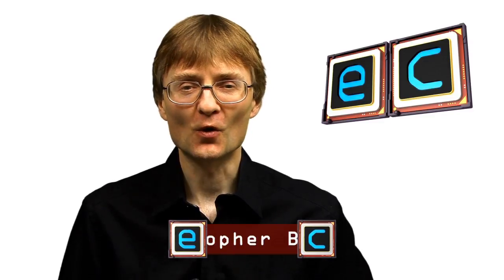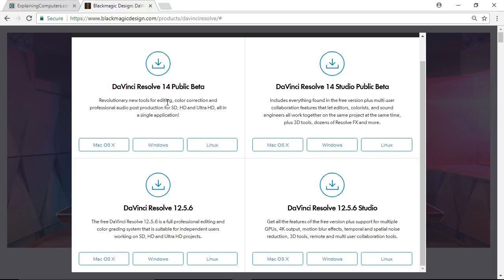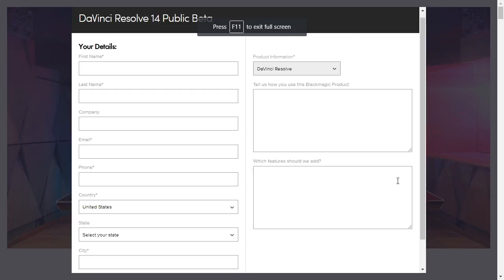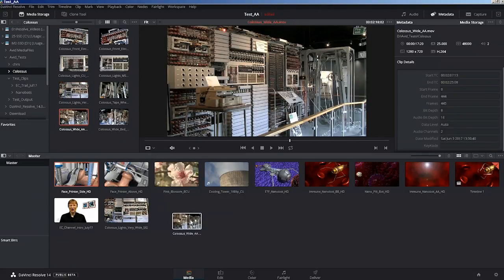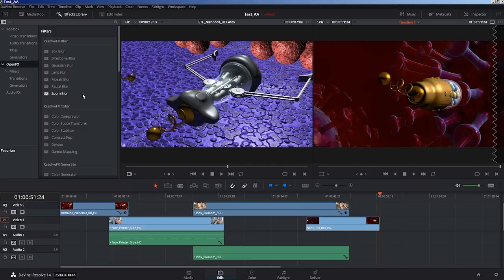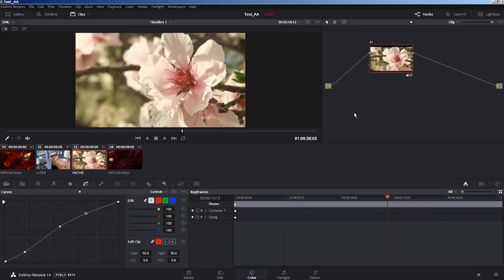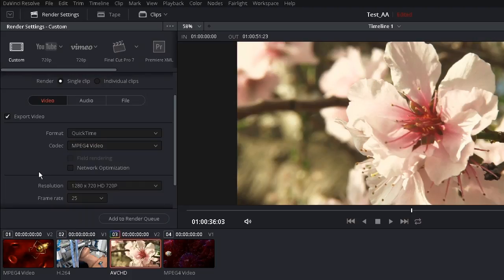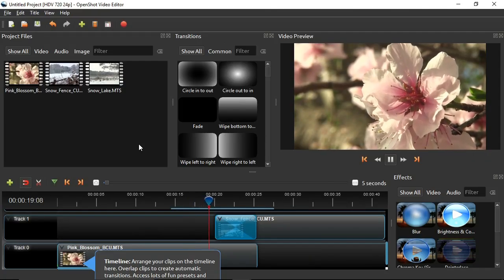DaVinci Resolve 14 Free Video Editor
An overview of DaVinci Resolve 14, my favourite free video editor, which is now faster and includes the Fairlight audio editor.

If you enjoy this video, you may find useful my previous videos that look at editing in DaVinci Resolve, and also creating green screen (chromakey) composites. These were produced using an earlier version of the package, but everything shown works the same in version 14:

You may also find useful my reviews of the Kden live and Avid Media Composer | First free video editors: